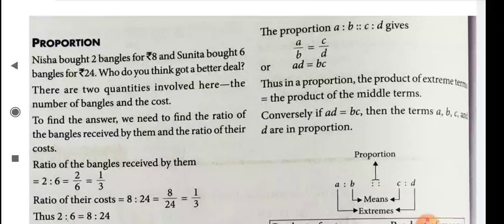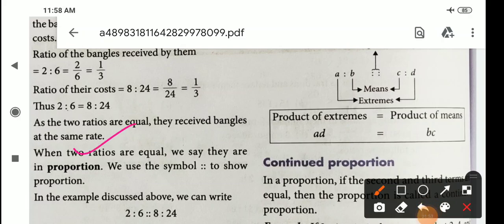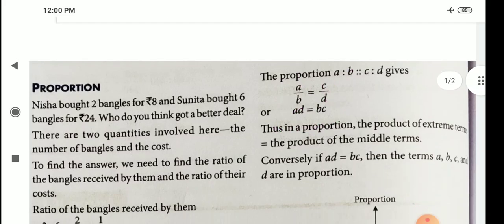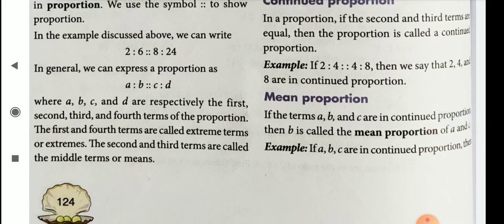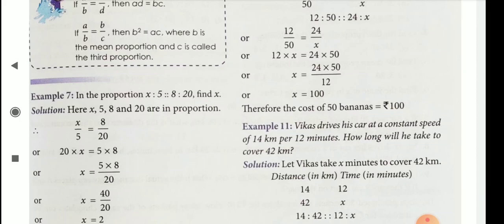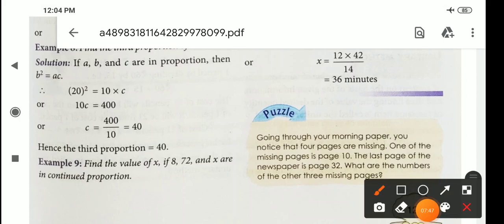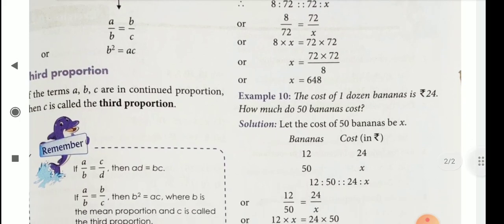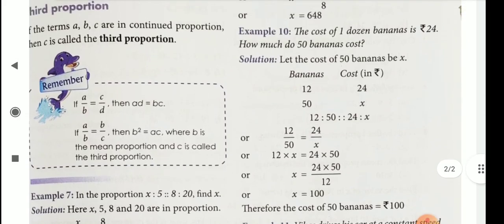STD-6, MATHEMATICS, CH-10, Proportion